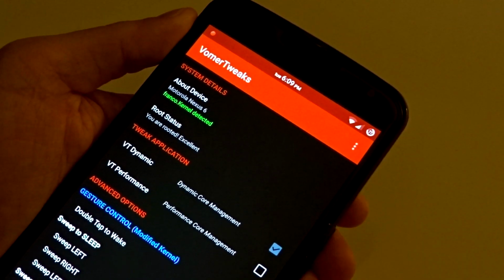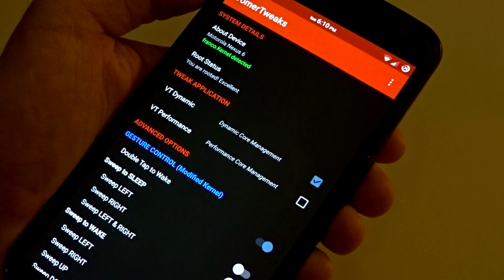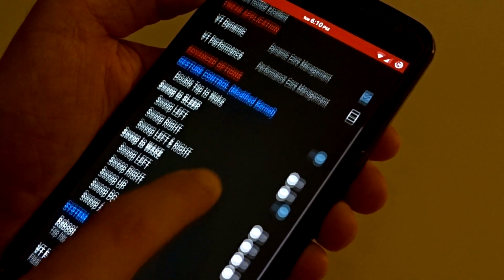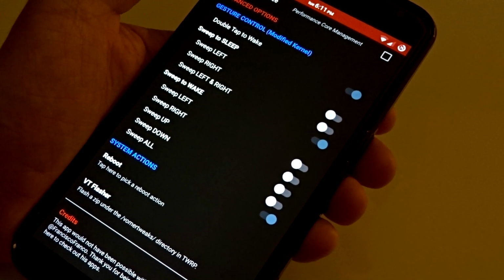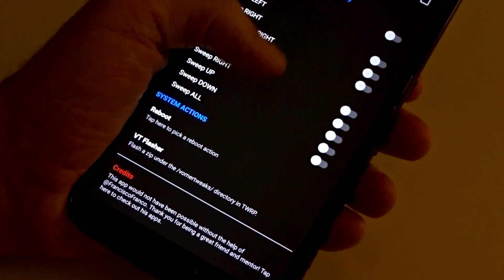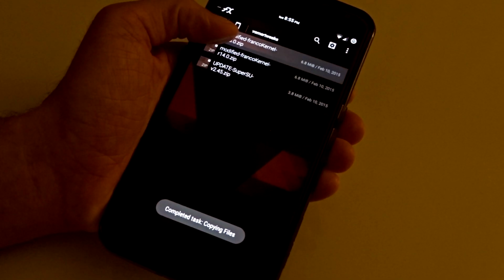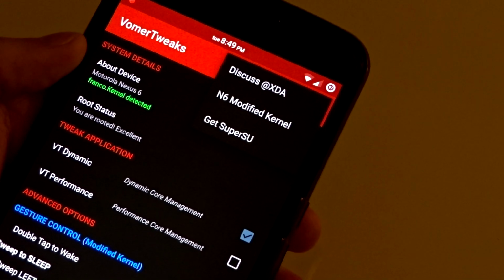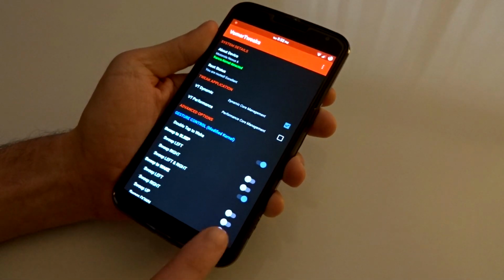VomerTweaks App Update #2 (Nexus)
N6 Users ► Be sure to flash the modified franco.Kernel in the VT App!